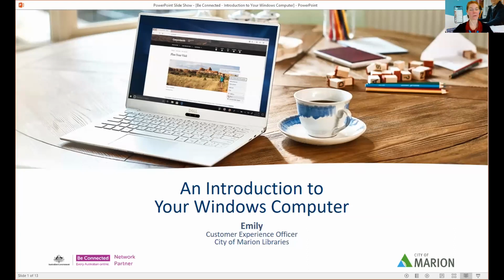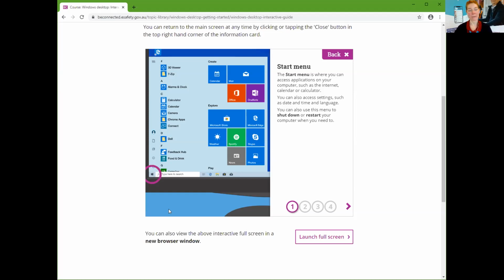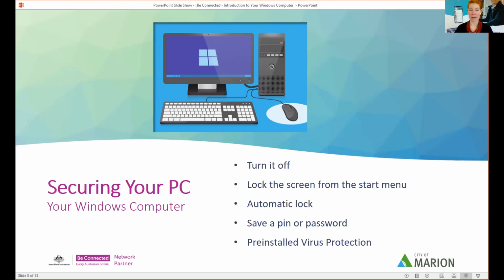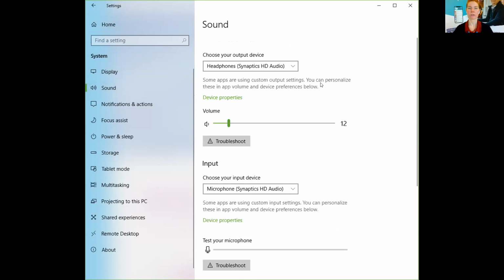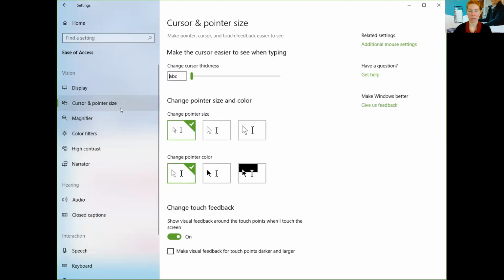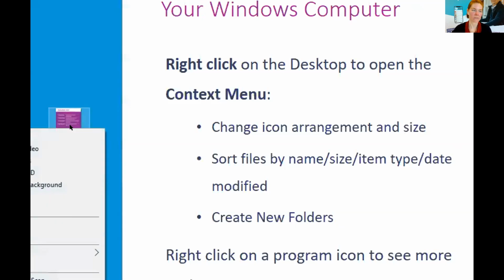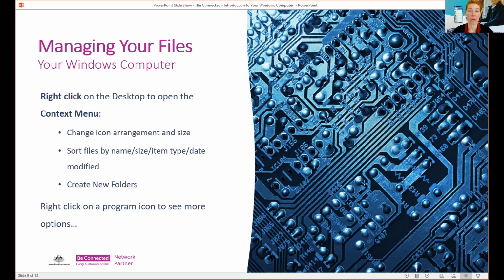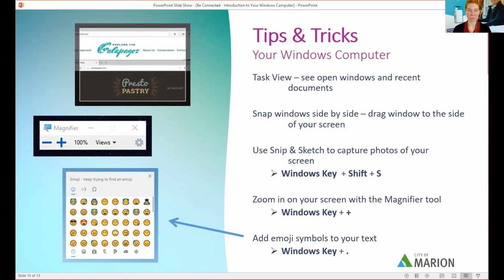Be Connected: Introduction to Your Windows Computer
New to Windows 10? Would like some help navigating the basic settings and features?

Join us for another Be Connected webinar where we will be working through a few of the key features and general settings of your Windows computer.